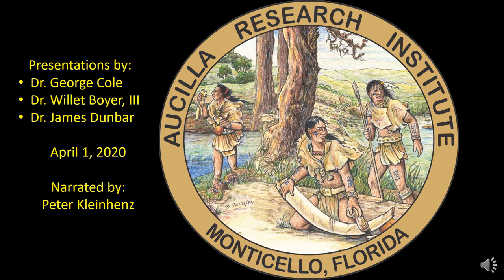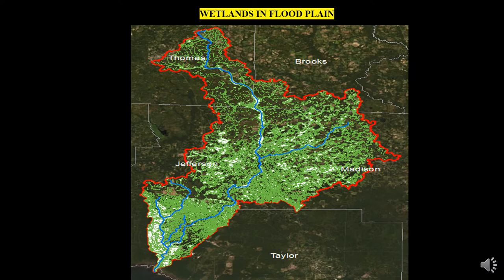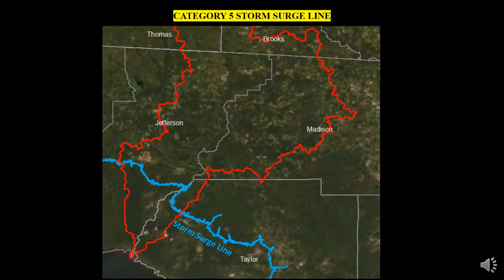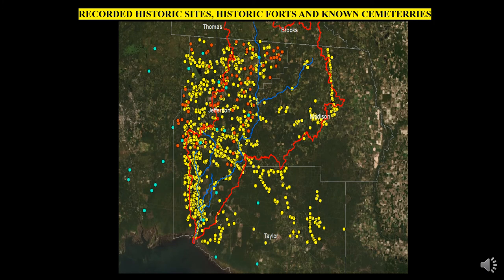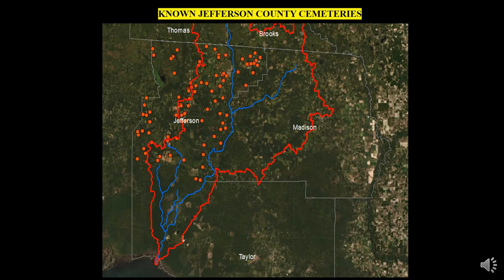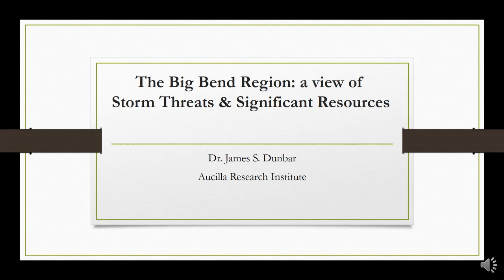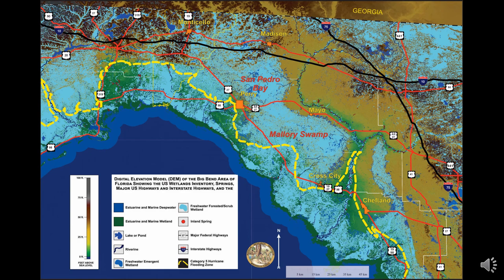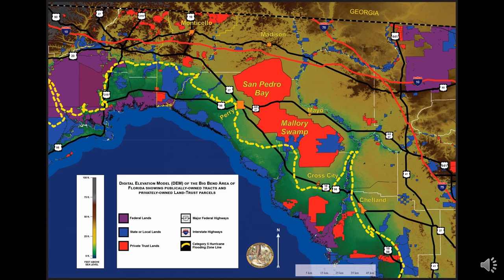Natural and Cultural Resources of Jefferson County and the larger Big Bend Area of Florida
This video focuses on unique aspects of the Aucilla River basin which includes tributaries such as the Wacissa River. The national Wetlands Inventory is also featured in a way that considers geologic and cultural time frames.  The Cody Scarp, a magnificent break separating the uplands and coastal lowlands is perhaps most dramatic near the town of Wacissa.  The scarp was sculpted by the Wicomico sea level stand that took place 360,000 years or more ago.  Differences in elevation in the uplands and the types of sediment strata represent five types of recharge areas to the local groundwater. It is important to understand these places as land uses are considered because recharge is high to moderate in these areas and would best be avoided. Why?  These are places where pollutants can contaminate the water.  Below the Cody Scarp in the coastal lowlands the aquifer (ground water reservoir) is exposed and is easily contaminated.  The coastal lowlands are very susceptible to coastal flooding particularly during a Category 5 hurricane.  This area of Florida would be flooded as far inland as the town of Wacissa in a Category 5 hurricane.  Cultural resources are unique in this area of Florida, particularly in the Aucilla-Wacissa basins and in the upland, plantations area of Florida.   The Aucilla can boast of having the oldest archaeological site in North America and there are many other early sites in and along the river.  The uplands became the focus of Native American activity around 1300 AD when early agricultural practices were first practiced by what is collectively known as Mississippian Indian groups.  In this area of Florida the Apalachee were the Native American group and were the one’s first contacted by the early Spanish explorer Hernando DeSoto in 1539. Eventually, Jefferson County became the focus of many Spanish missions.  Finally, by 1821, the Spanish seeded Florida to the fledgling United States and Jefferson County became recognized as a major Plantation area.  Monticello today has numerous historic buildings and cemeteries that date from the Plantation days. Please enjoy this informational video.